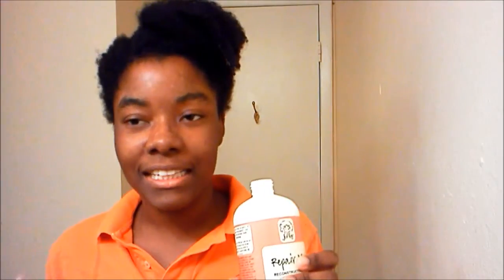Curl Junkie's Repair Me Protein Conditioner Review